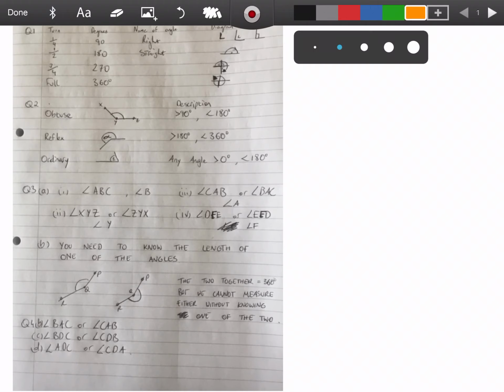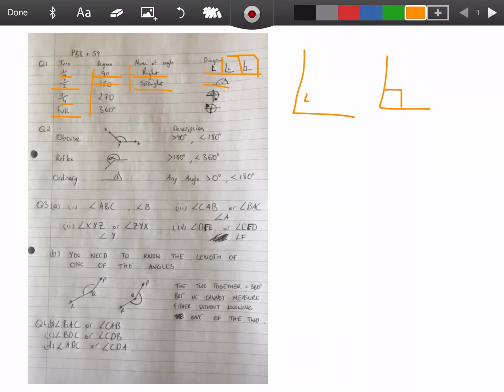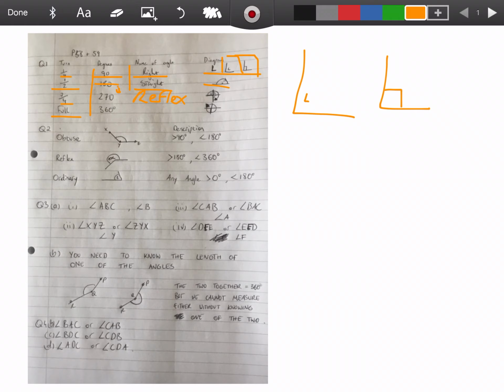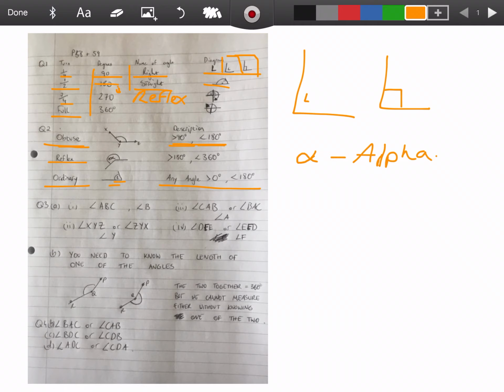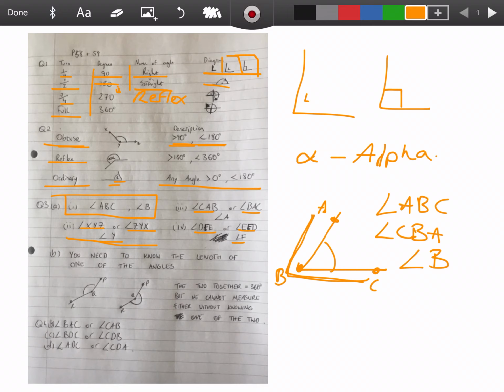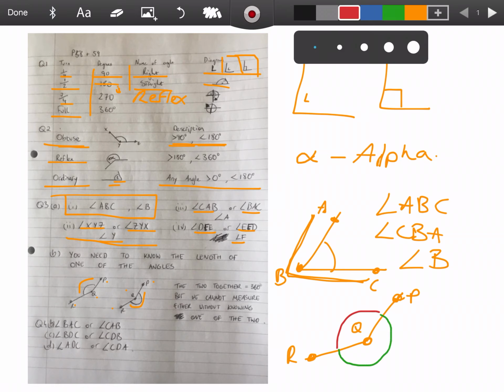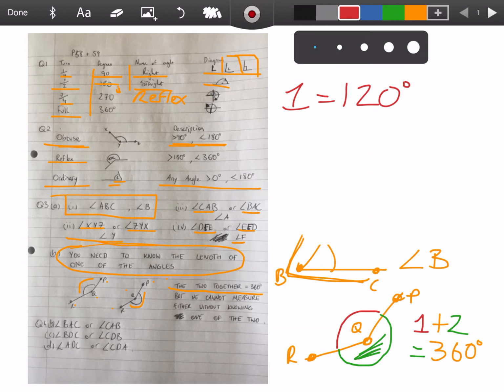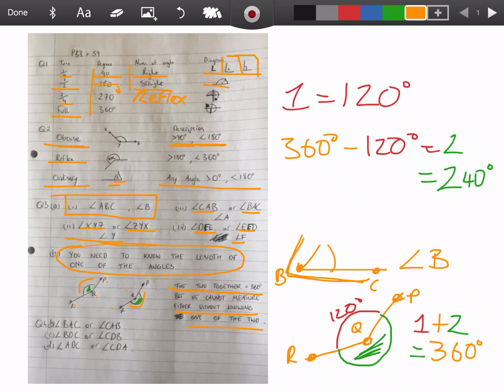Naming angles corrections 1st Maths